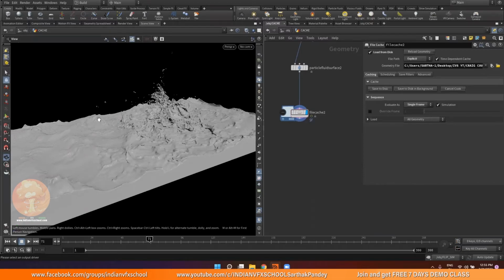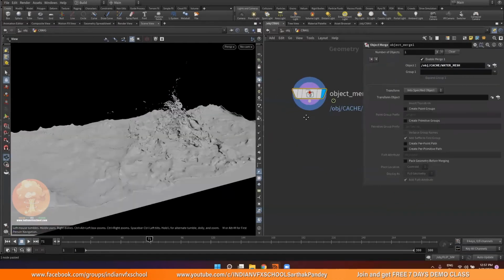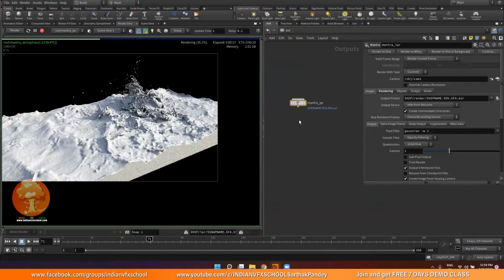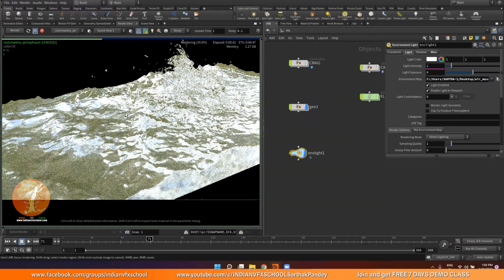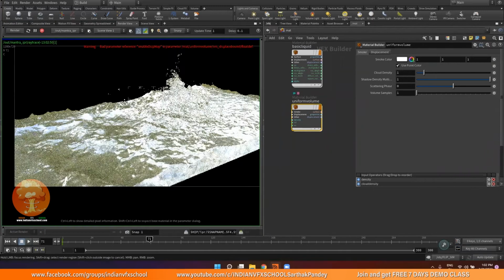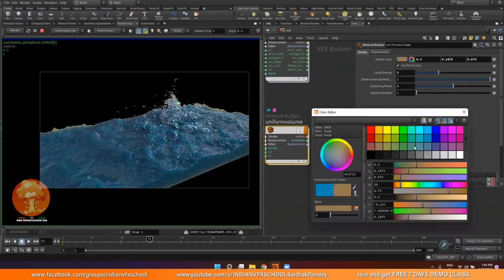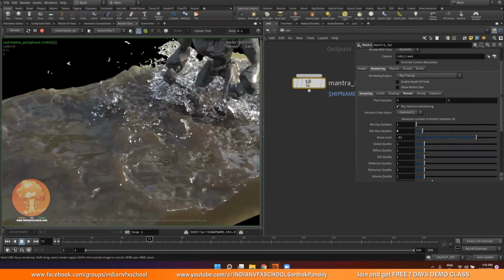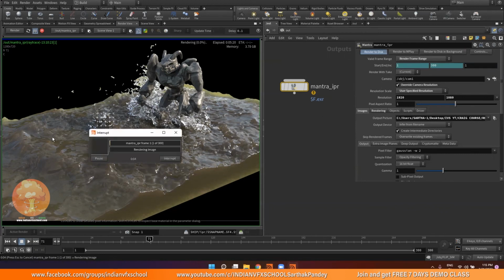Houdini Flip Tank Course - Part 5 - Rendering With Mantra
In this final part of our flip tank course, we will learn shading, lighting and rendering our scene in Houdini using Mantra.

Join IVS today and get free 7 days demo class!